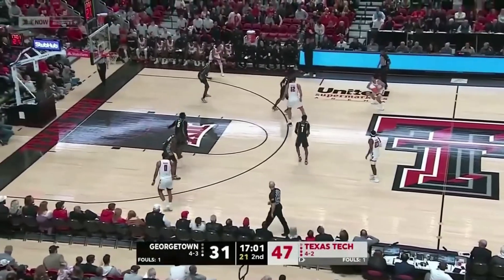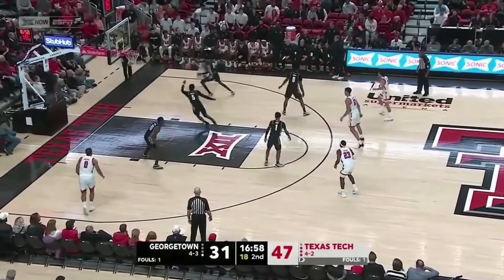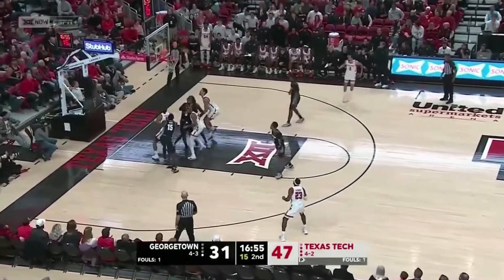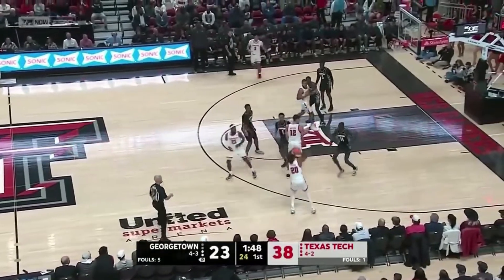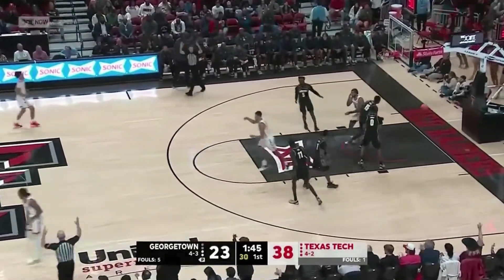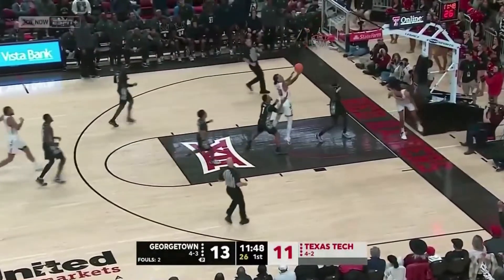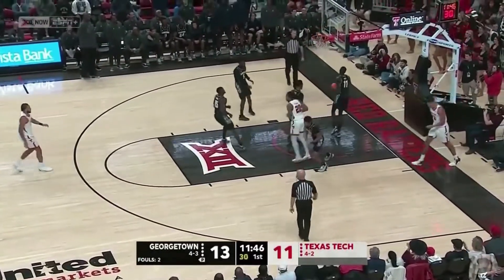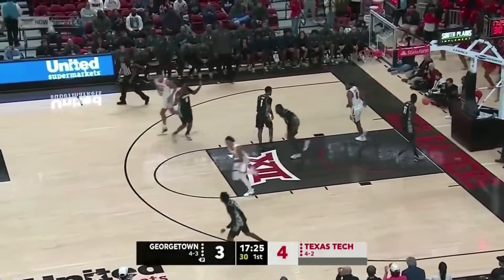Jaylon Tyson Texas Tech Highlights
Jaylon Tyson 11-30-22 Texas Tech Highlights